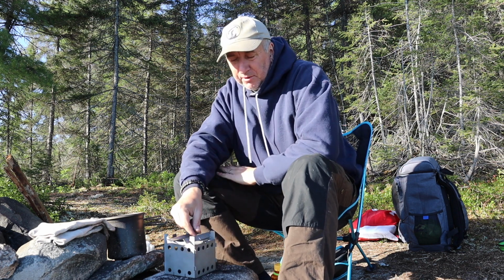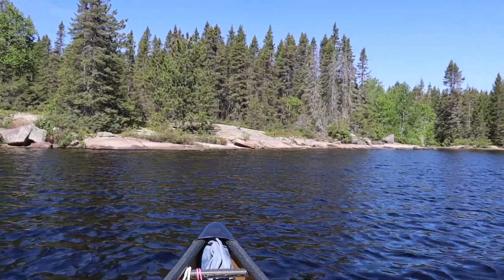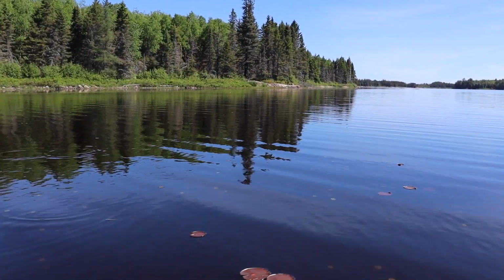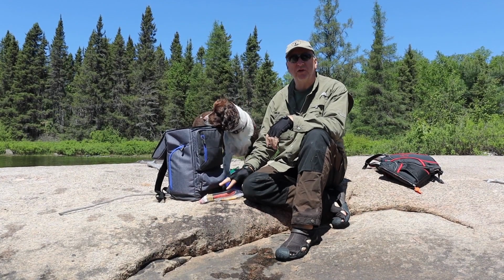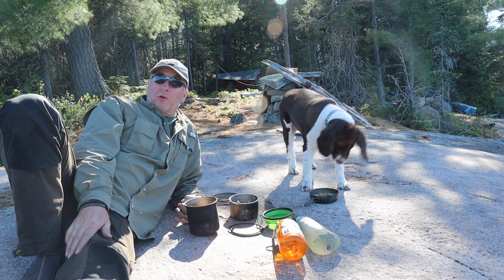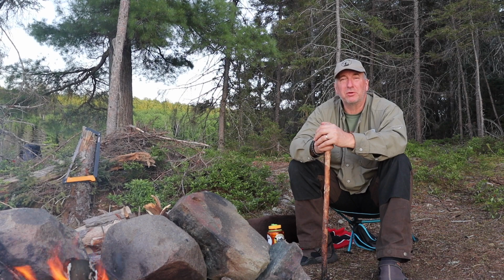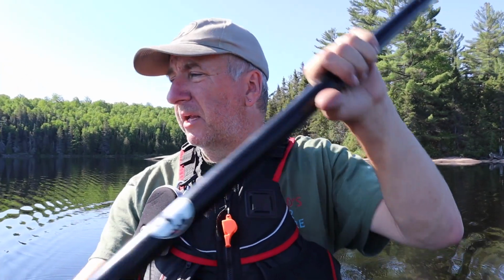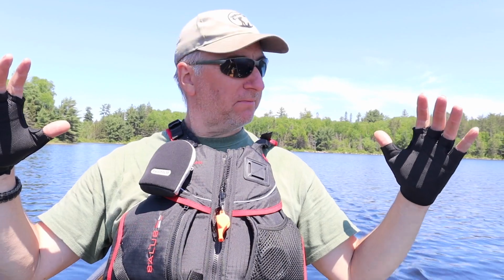4 Day Solo Canoe Trip in Temagami. Part 2. South Spruce Lake and North Spruce Lake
Part 2. Join me as I Explore the beauty of South Spruce Lake and North Spruce Lake during my 4 day Solo Canoe trip in Southern Temagami on the Tilden Lake system. Lakes travelled include Tilden Lake, Bear Lake, Poplar River, Poplar Lake, South Spruce Lake and North Spruce Lake.

- Paddling Gloves
- Flex Clamp Camera Mount
- CAMERA: Canon Rebel SL3 with 18-55mm Lens...
- Canon EF-S 55-250mm F/4-5.6 is STM Telephoto Zoom Lens...
- Comica CVM-VM10II Microphone...
- Camera Remote Shutter Release...
- Newmowa LP-E17 Replacement Battery...
- SanDisk 128GB Extreme SDXC...
- East Hills Hammock...
- Finess City 3pc Titanium Camping Cookware Set ...
- Optional Lid for the above set...
- Axe: Husqvarna 19" Carpenter's Axe...
- Saws: Agawa Canyon Boreal 21 Saw...
- Ferro Rod: Überleben Lødern Ferro Rod...

HELP SUPPORT CANOEHOUND'S OUTDOOR ADVENTURE SHOW
Donations to Canoehound Adventures and Canoehound's Outdoor Adventure Show help us to improve the Channel and Live Stream show by purchasing new equipment and helps pay for swag that we give away on our show.

HOW CAN YOU SUPPORT?